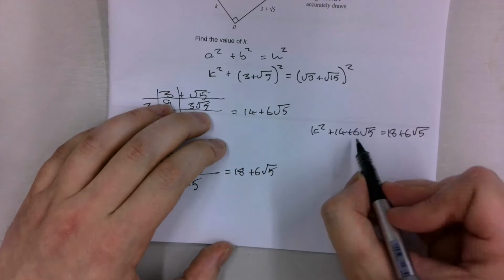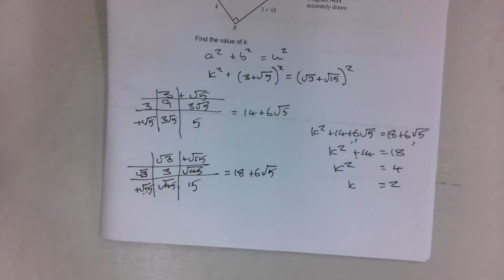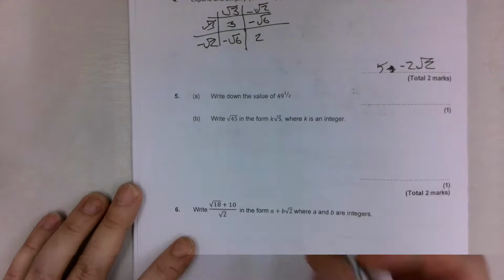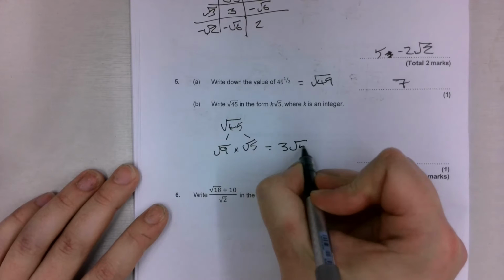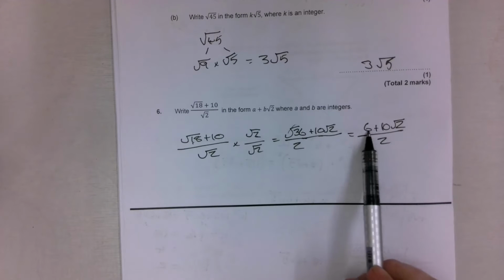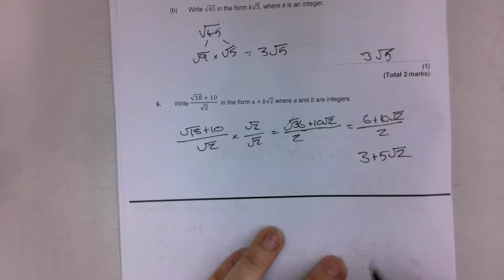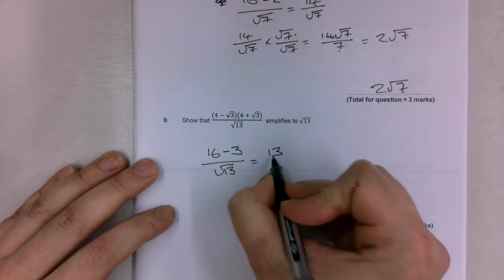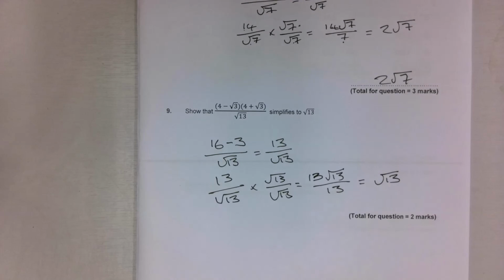Surds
Worked solutions for revision book section on Surds